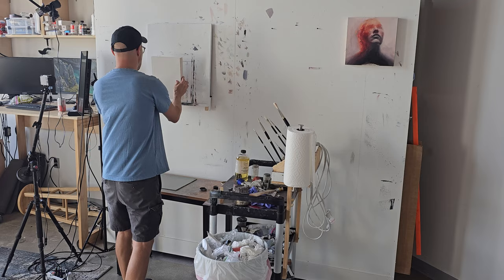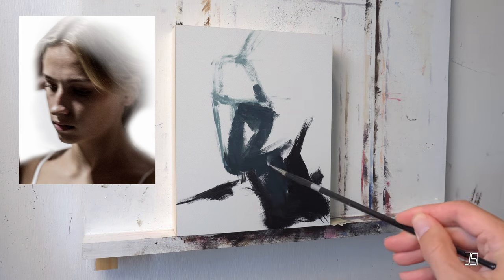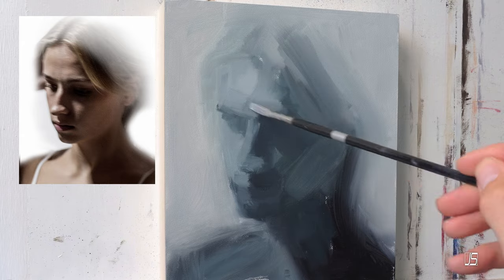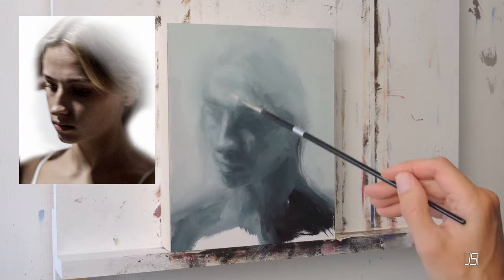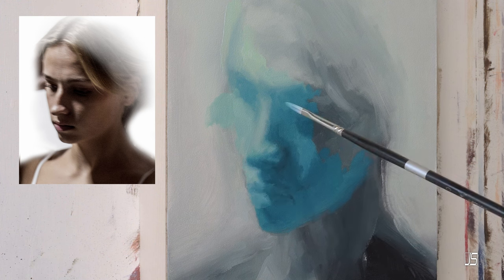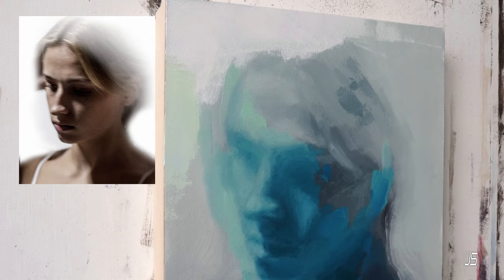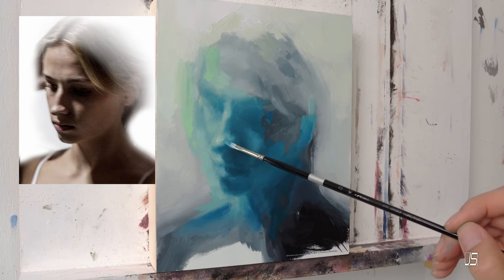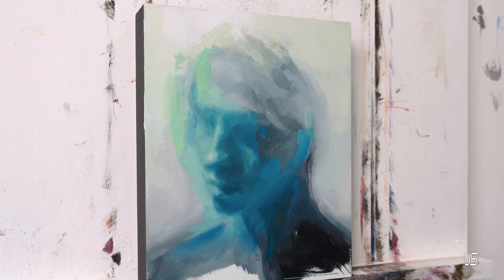"LESS IS MORE" approach to make EXCITING oil paintings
During this video, I'll discuss the idea of "less is more" relating to the impressionist style of painting.

0:00 Intro to how lighting can affect your artwork
0:24 My evolution from Realism to Impressionism
1:05 Capturing the moment with Impressionism
1:57 Emphasize light and color with Impressionism
2:58 More viewer participation with Impressionism
4:03 The Atmosphere with a "less is more" approach
5:24 Impressionism lets you break from the rules of Realism
6:55 Emotional impact of the "less is more" approach
7:24 Conclusion